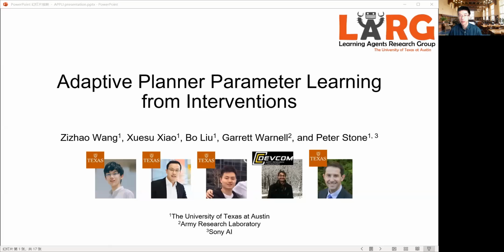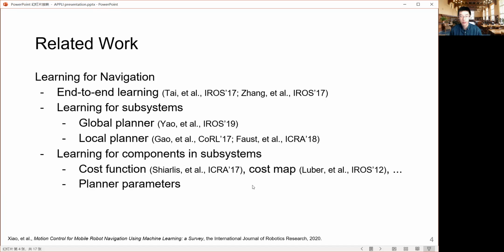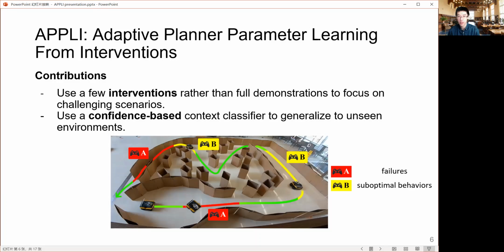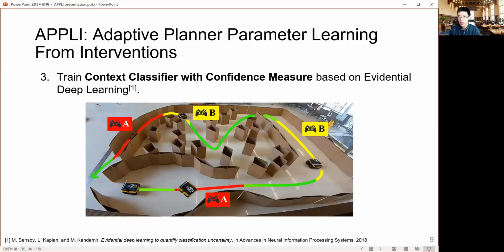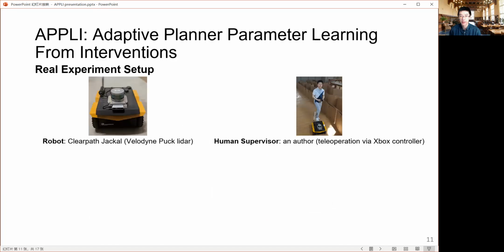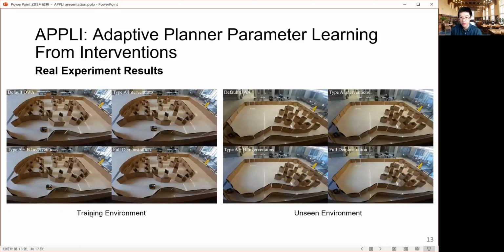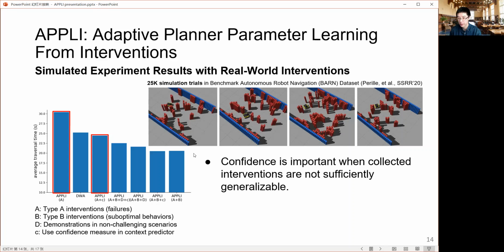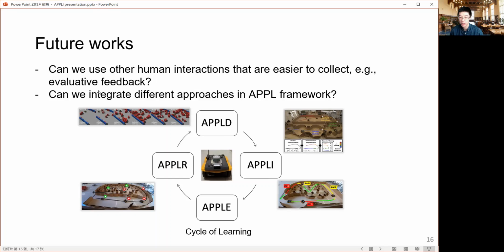APPLI: Adaptive Planner Parameter Learning From Interventions (ICRA 2021) presentation